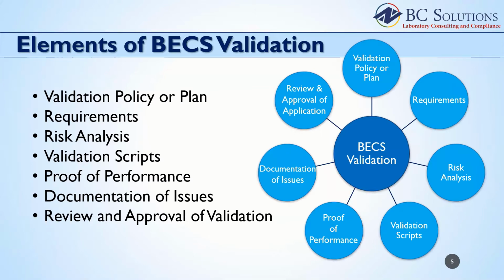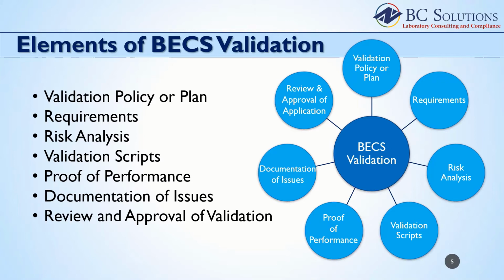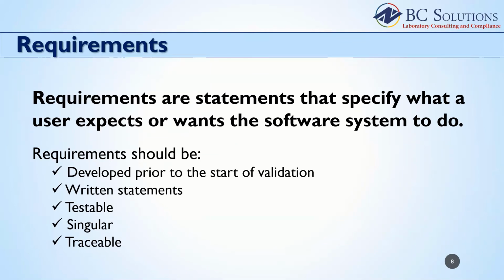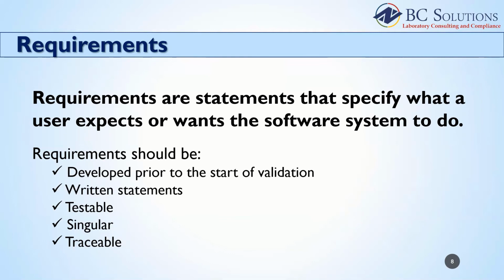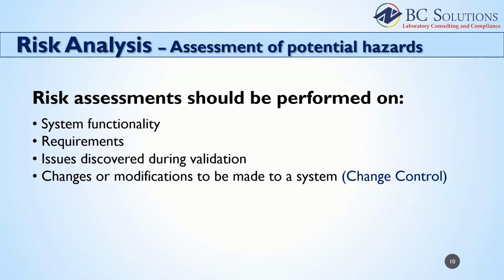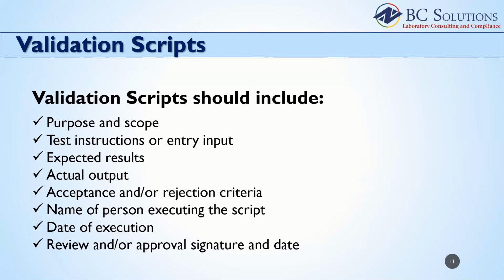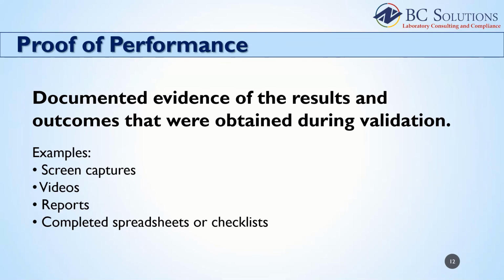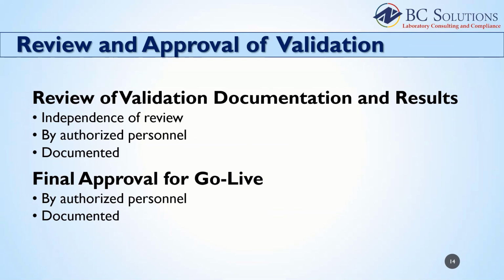BECS Validation - The Elements of Compliance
You need to ensure that your validation meets regulatory expectations and will be judged compliant by inspection agencies such as CAP, FDA, AABB.

This webinar discusses the proper validation of a Blood Establishment Computer System (BECS) and the components required to develop a complete and compliant validation plan. We outline each one of these elements and how they contribute to the overall validation process.

Presented by Dawn Hartshorn, MT(ASCP), BC Solutions Senior Consultant. With over 40 years of experience in healthcare, Dawn spent her early career as a staff technologist and clinical instructor at St. Vincent’s Medical Center in Bridgeport, CT, and has managed and performed hundreds of Blood Bank and Donor System validation and testing projects.